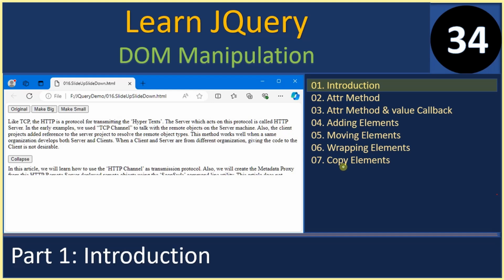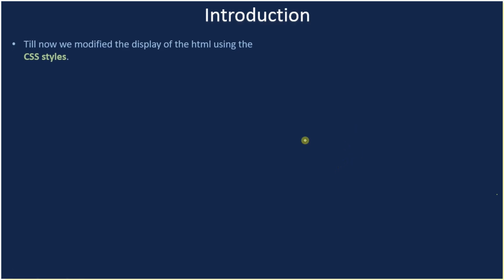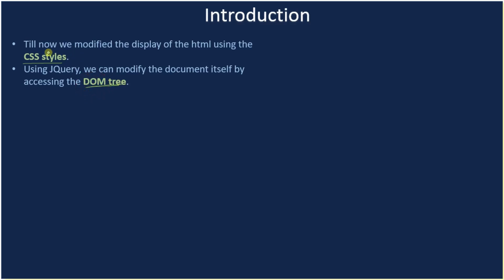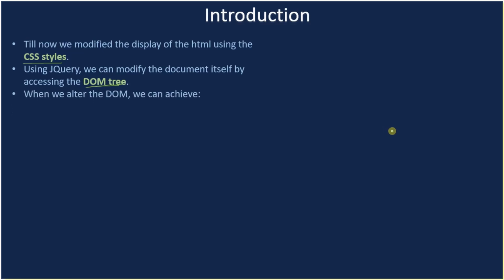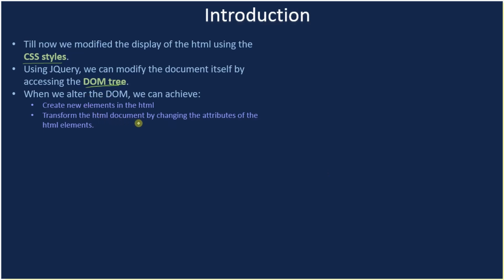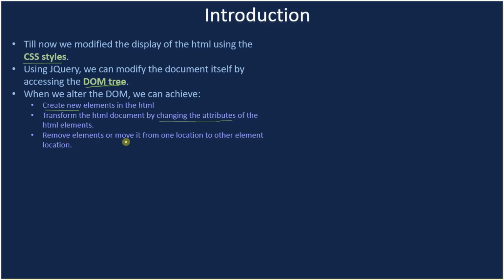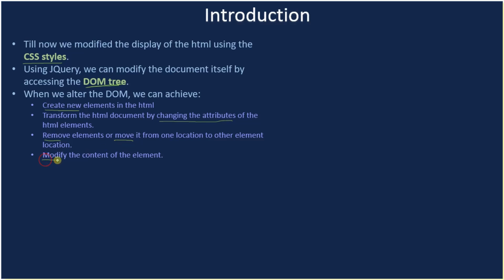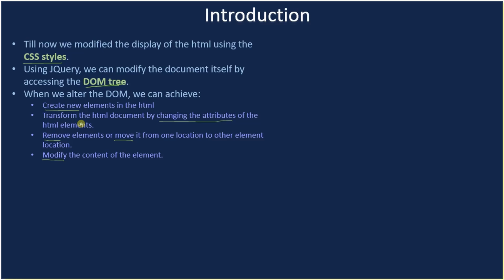Modify DOM | Part 1 - Introduction | JQuery Tutorials #34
In this JQuery Tutorial, we will learn basics of DOM Manipulation using the JQuery API.